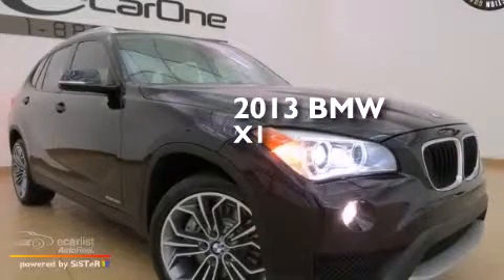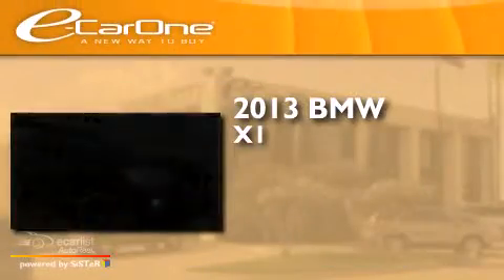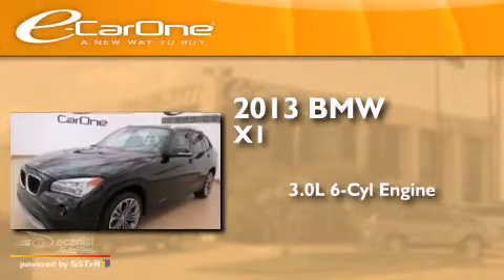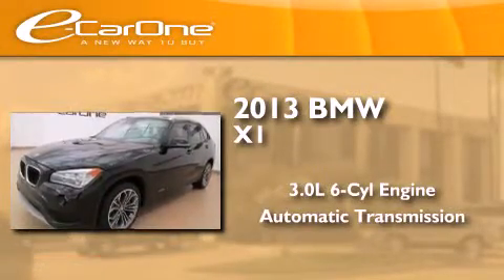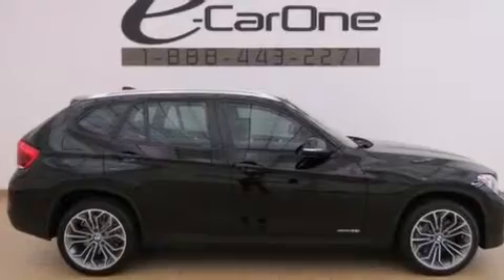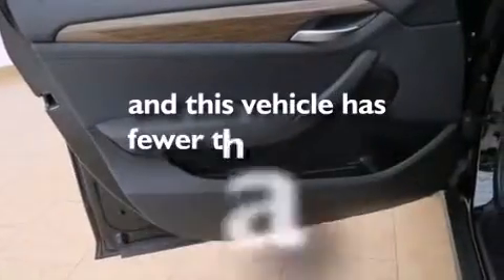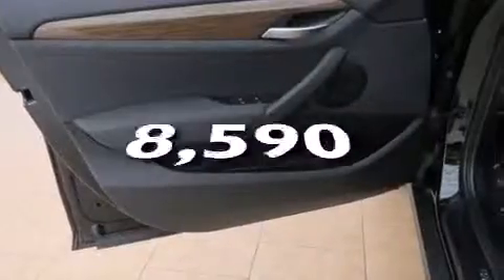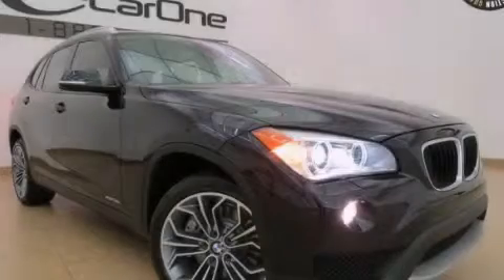2013 BMW X1 Carrollton TX 75006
We've been honored to serve the Carrollton TX area , we promise that your experience at our dealership will exceed your expectations ! Year : 2013 Make : BMW Model : X1 Engine : 3.0L Twinpower Turbocharged I6 Engine Trans . : Automatic Exterior : Black Miles : 8,590 Interior : Black Stock : 17128 eCarOne 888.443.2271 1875 N. Interstate 35E Carrollton , TX 75006 Pre-Owned 2013 BMW X1 Carrollton TX